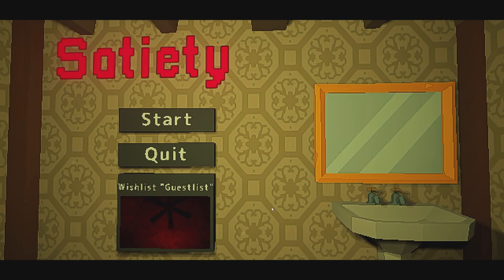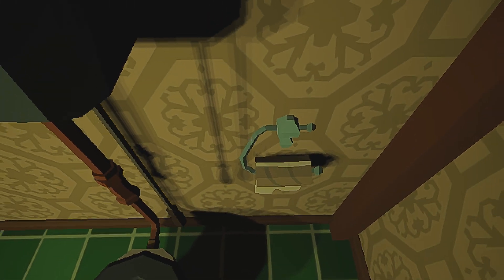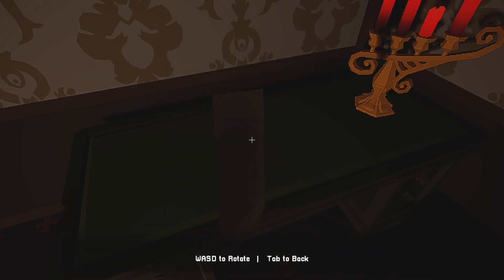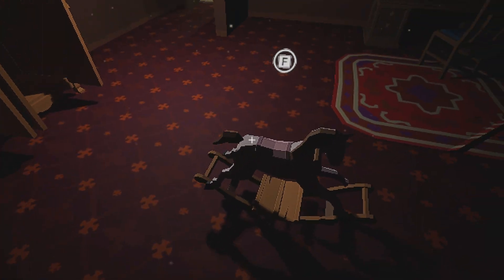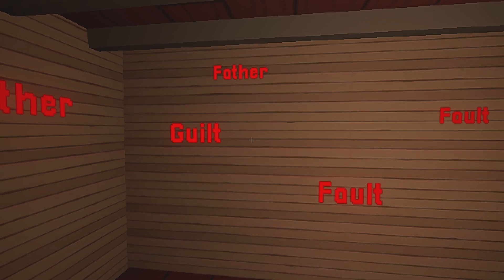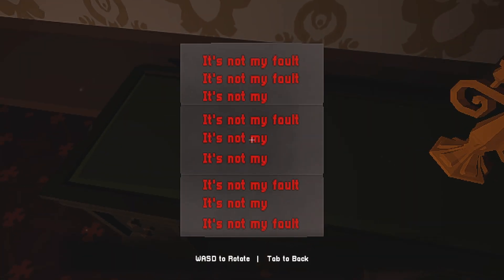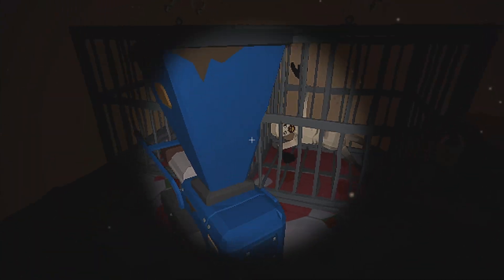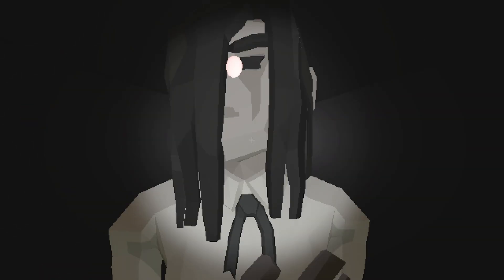A Short Horror Escape Room Game That Definitely Has An Ending - Satiety - Alex Plays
This game really feels like it was missing a final puzzle and a bit of lore. It was good for what it was but the ending itself is out of nowhere and left me a bit confused. I did genuinely enjoy what was here though!